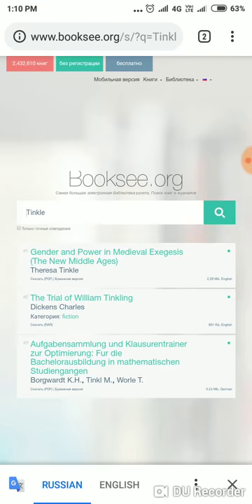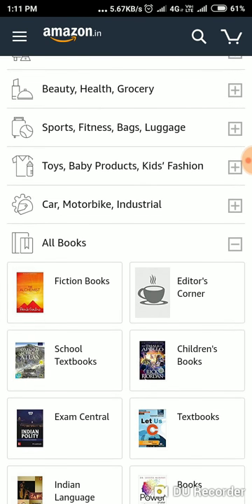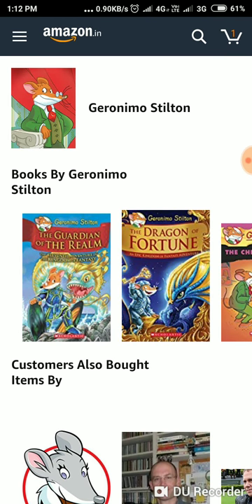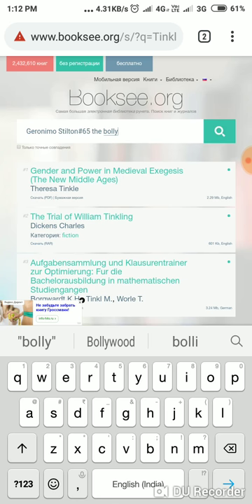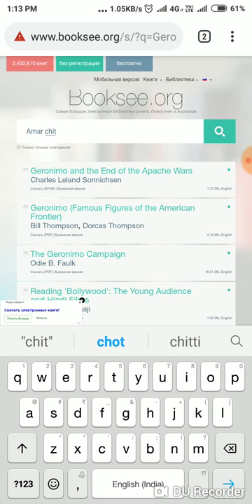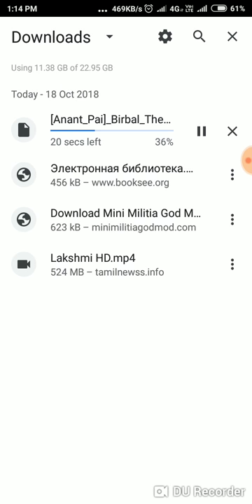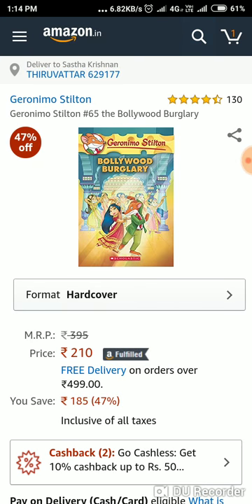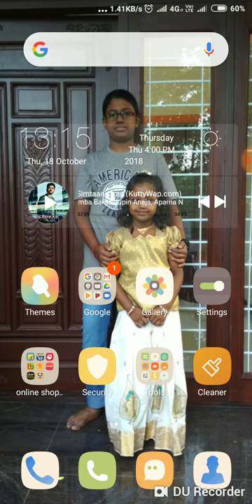How to download books as pdf no wasting money